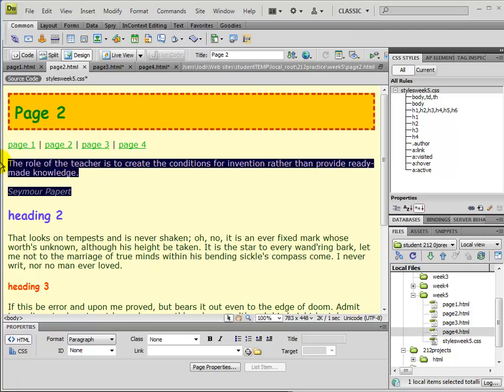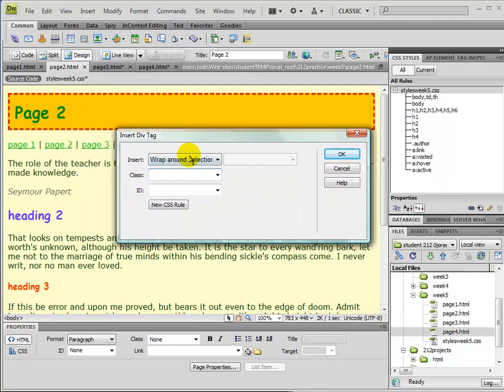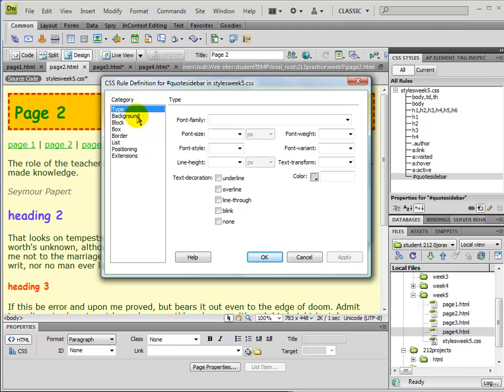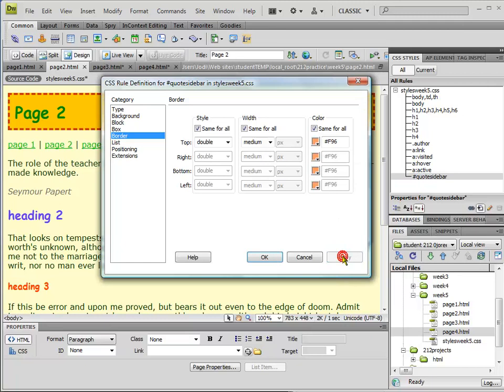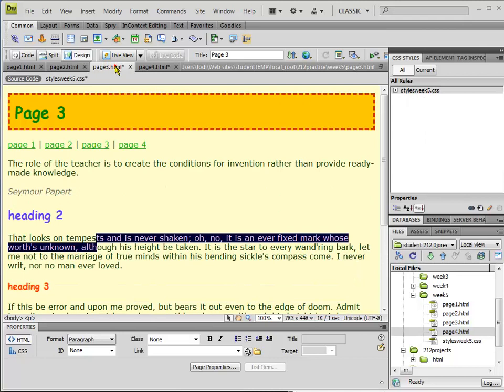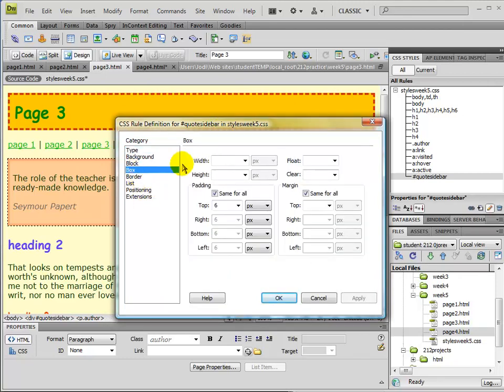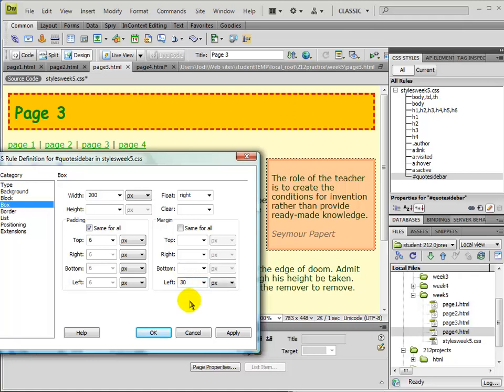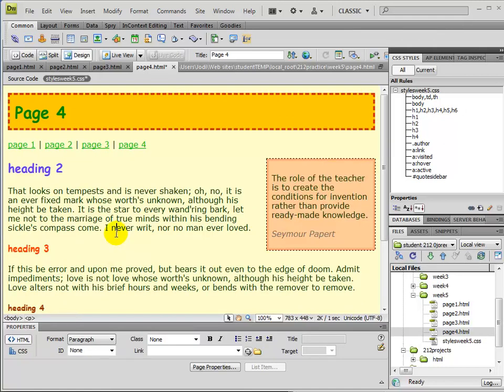Dreamweaver: setting a div and id selector